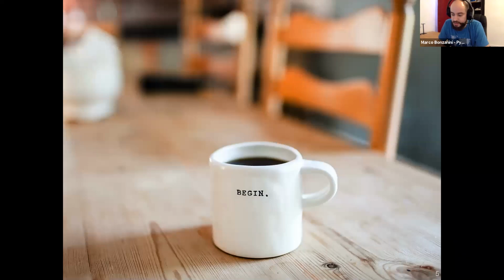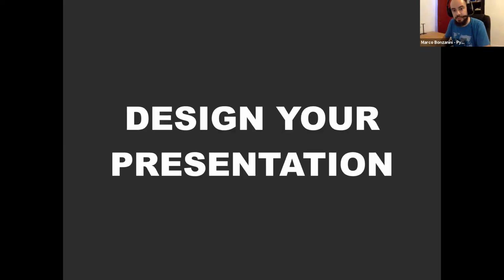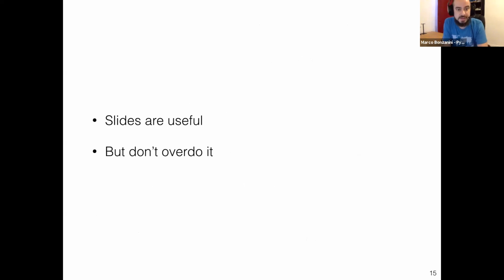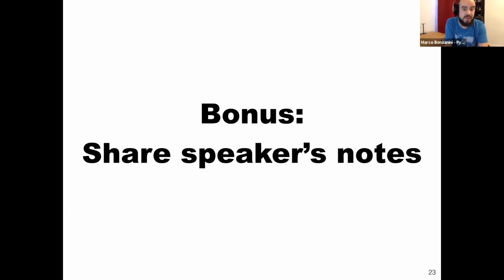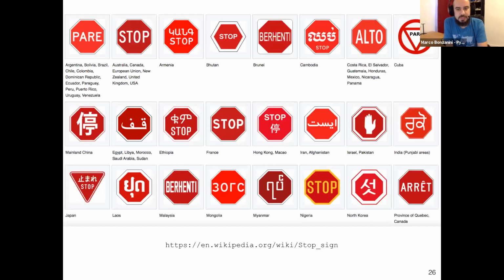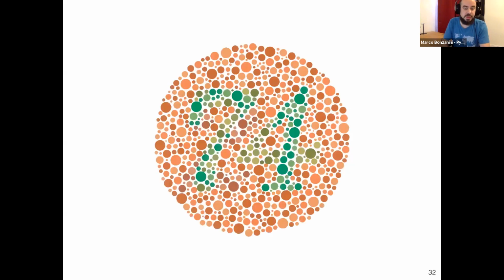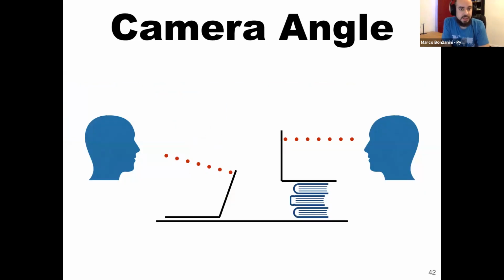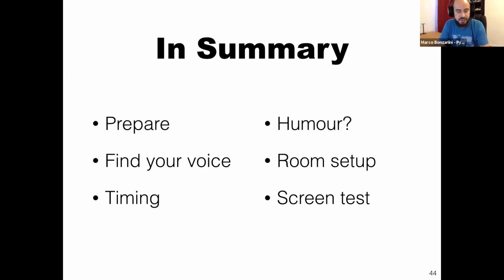How to prepare and deliver a tech presentation - Speakers Mentorship Programme at PyData Global 2020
Screencast of our live webinar on how to prepare and deliver a tech presentation, run on Saturday 5th September 2020 by Marco Bonzanini. This is part of the Speakers Mentorship Programme at PyData Global 2020.

00:10 Help us add time stamps or captions to this video! See the description for details.